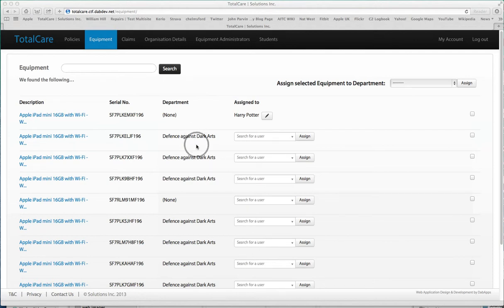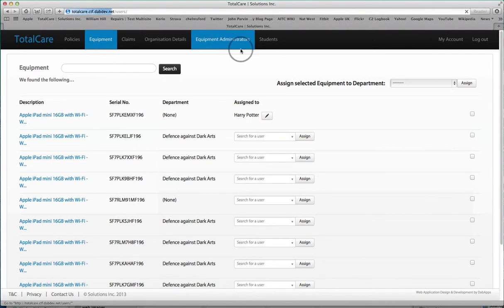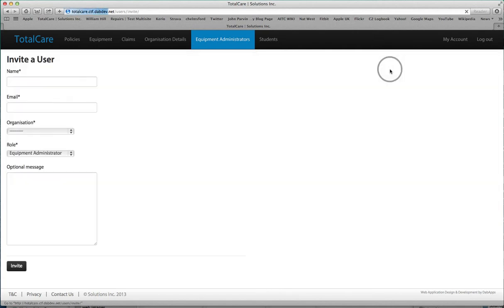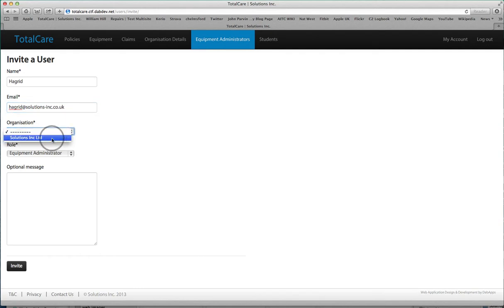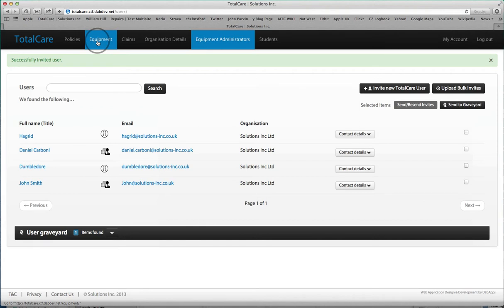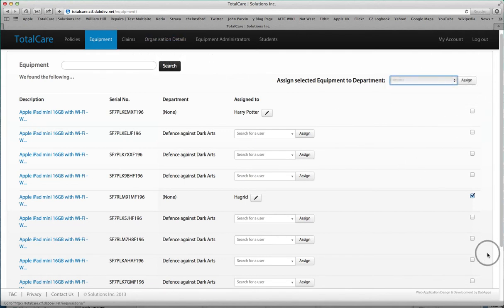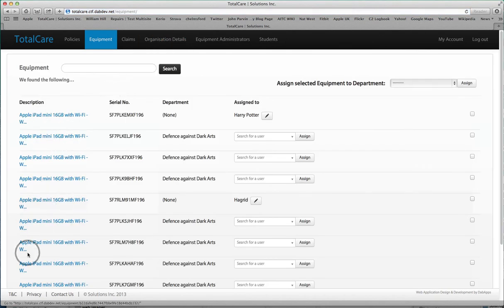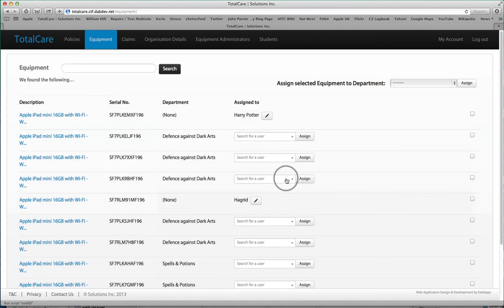TotalCare setting up administrators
In this video we explain how to invite new equipment and organisation administrators on the TotalCare system. Also discover how to set up departments and assign equipment and administrator to those departments.